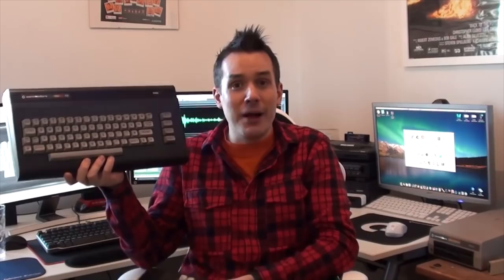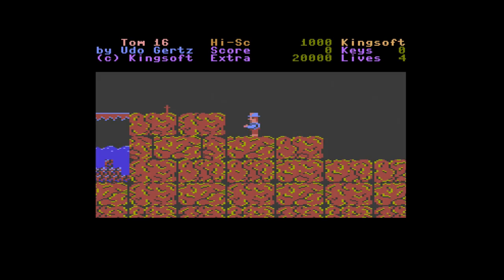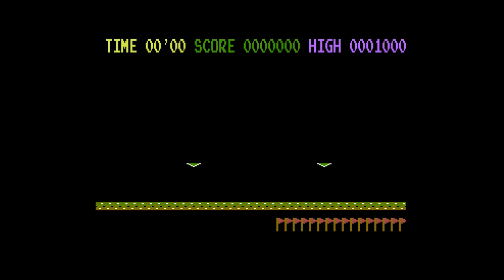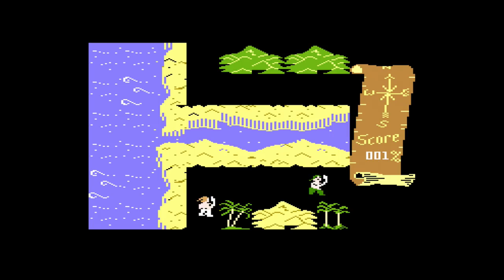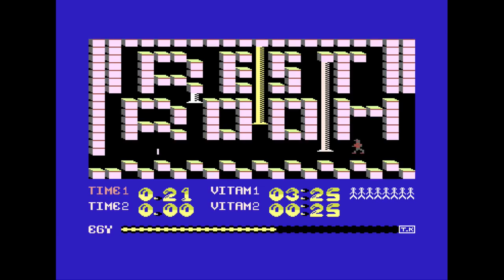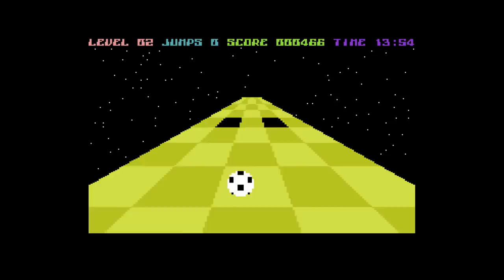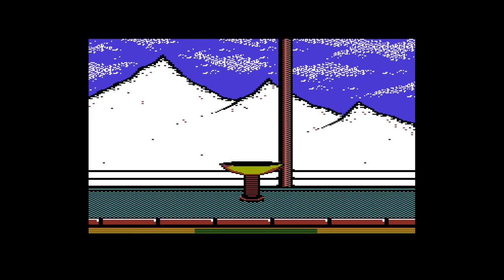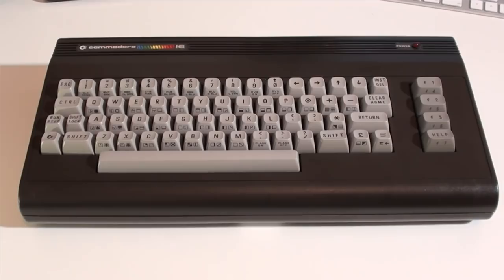Top 10 Commodore 16 and Plus/4 Games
It's often said that Commodore's ill-fated Commodore 16 and Plus/4 machines have no games worth playing.  But is this really the case?  As someone who grew up with these systems, I feel I'm well placed to give my top 10 Commodore 16 and Plus/4 games!